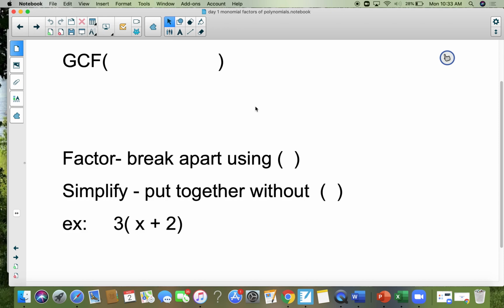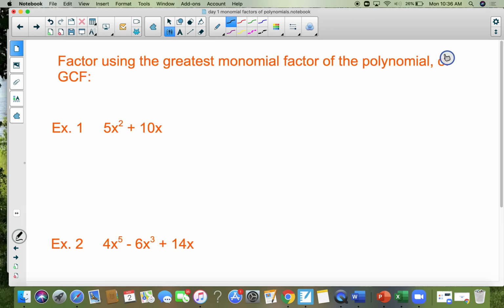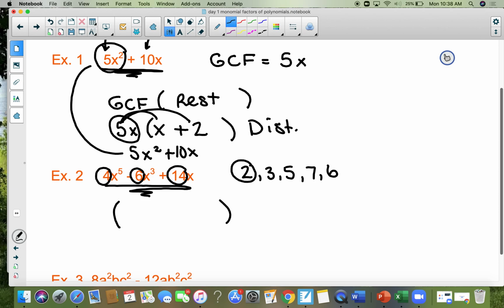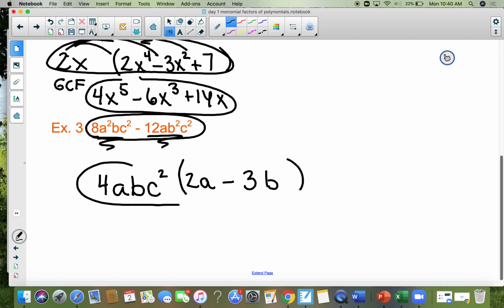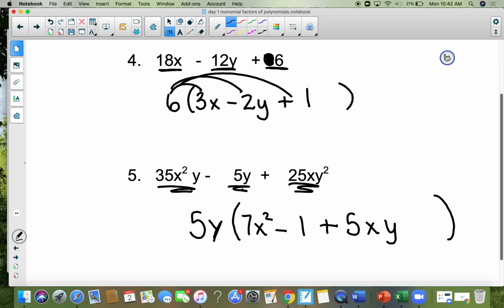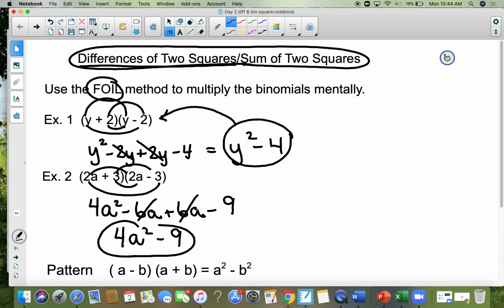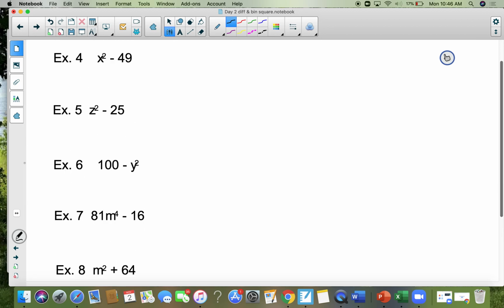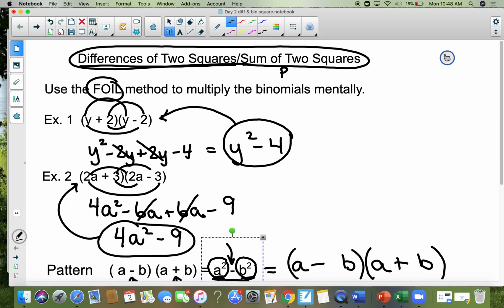Algebra IIB Day 1 Factoring